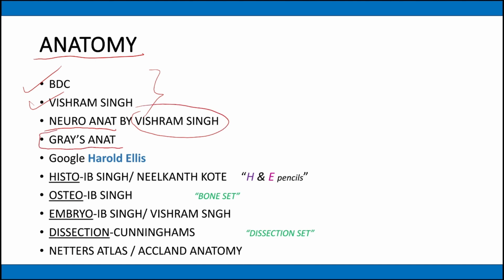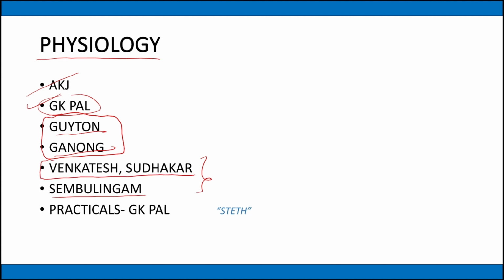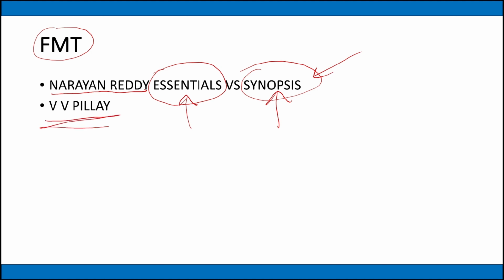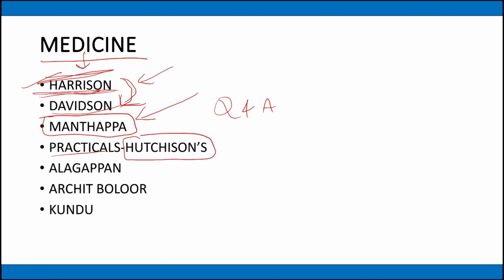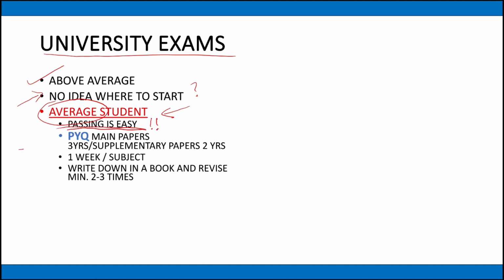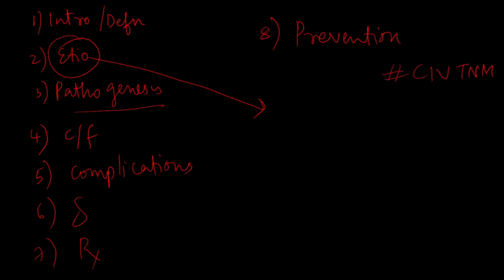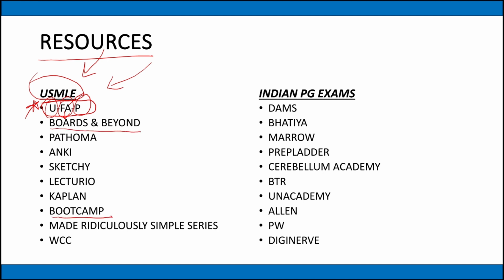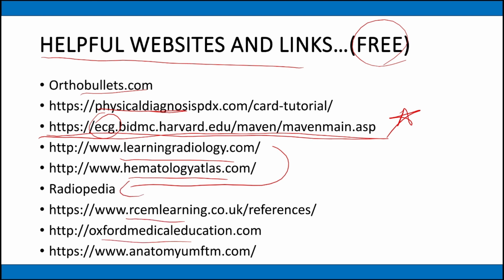MBBS | Book suggestions, University exams & resources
Hello everyone, In this video I discuss regarding MBBS books - suggestions, University exams and few resources that I found to be useful during my undergraduate days.

0:10 ANATOMY
2:23 PHYSIOLOGY
2:56 BIOCHEMISTRY
3:23 PATHOLOGY
4:05 MICROBIOLOGY
4:27 PHARMACOLOGY
4:45 FMT
5:12 PSM
5:33 OPHTHALMOLOGY
5:37 ENT
6:39 MEDICINE
7:25 SURGERY
8:30 OBG
8:49 PEDIATRICS
9:04 ANESTHESIA
9:07 RADIOLOGY
9:15 ORTHOPAEDICS
9:22 DERMATOLOGY
9:27 PSYCHIATRY
9:29 UNIVERSITY EXAMS
11:36 LONG ESSAY APPROACH
13:19 INTERNSHIP AND POST MBBS
13:29 My Advice
14:19 RESOURCES
16:41 HELPFULL WEBSITE/LINKS